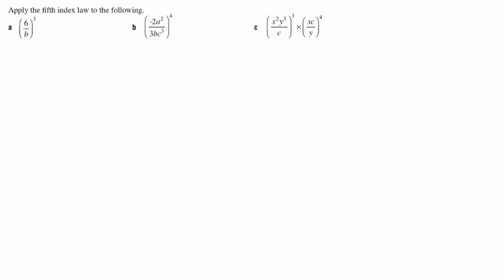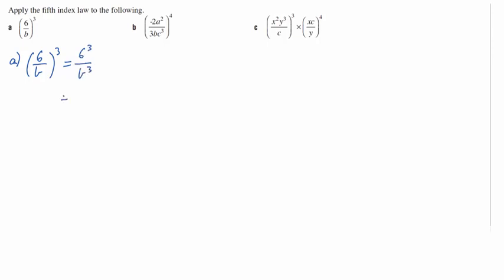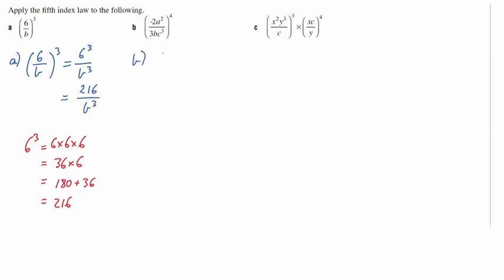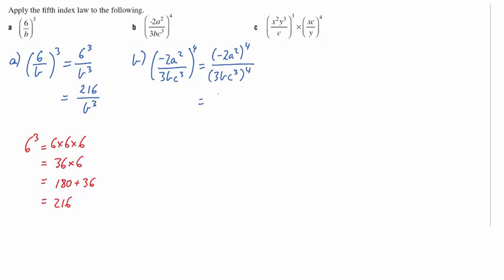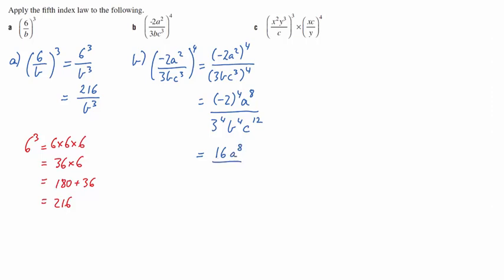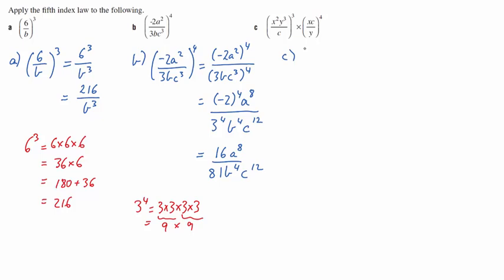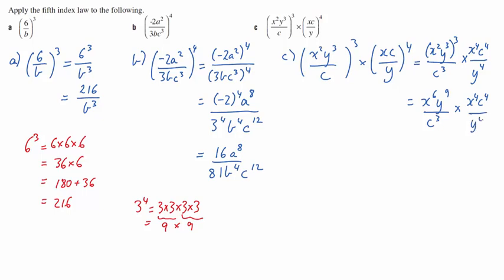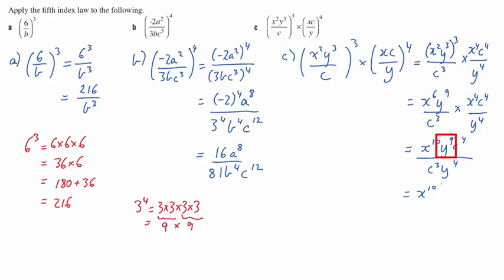9Maths 6D Example 13.mp4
9Maths 6D Example 13.mp4